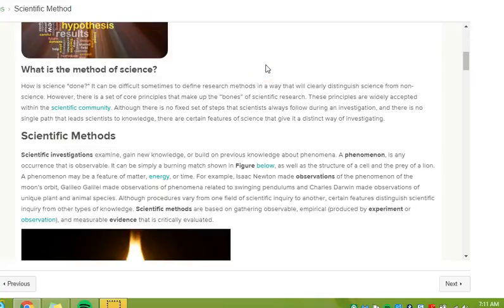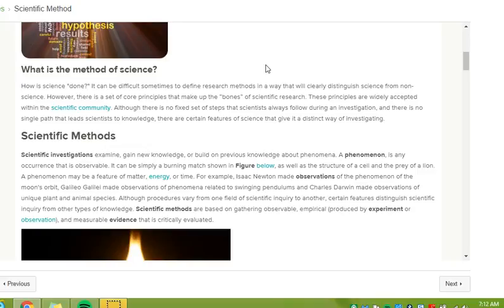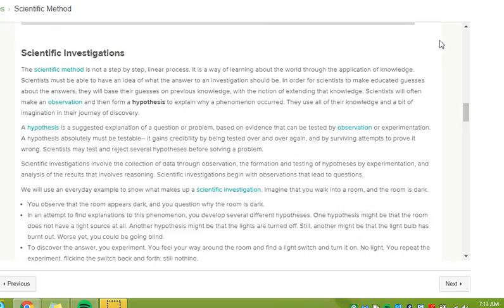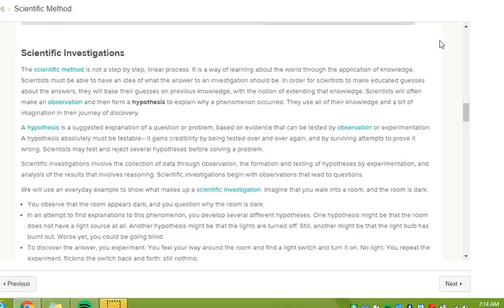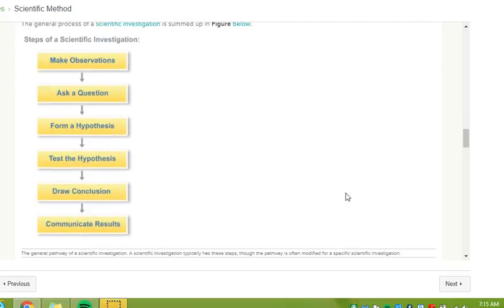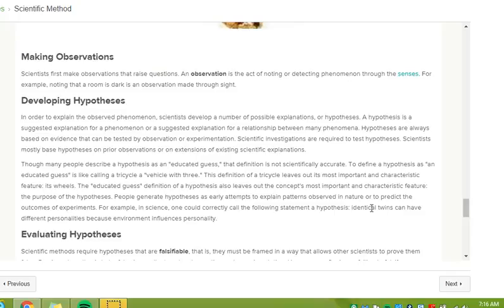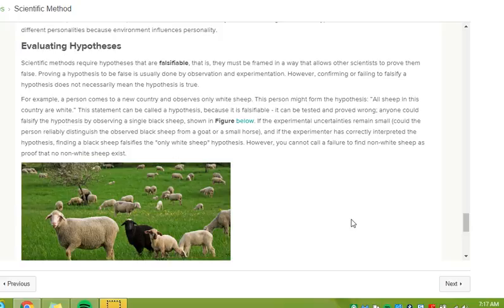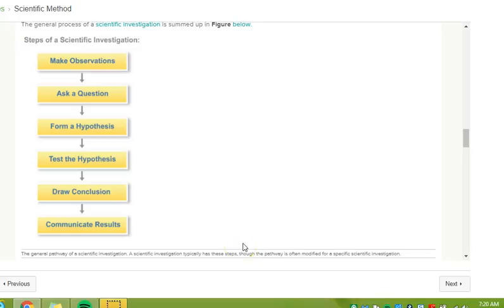Scientific Method Reading